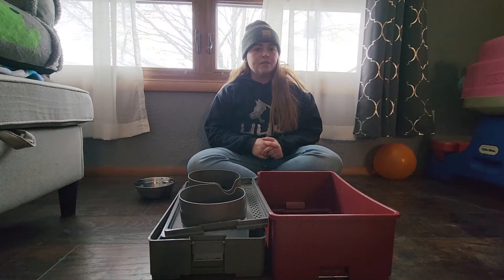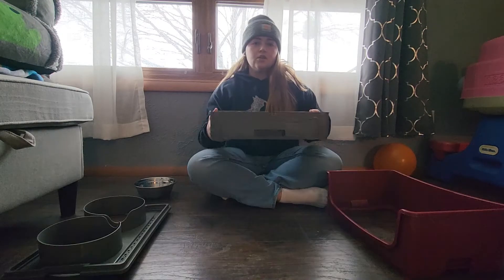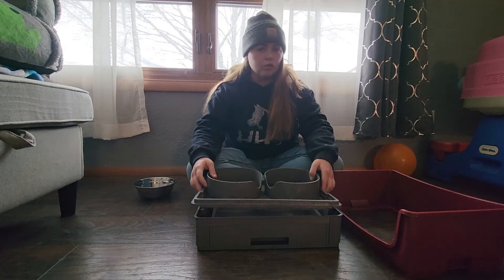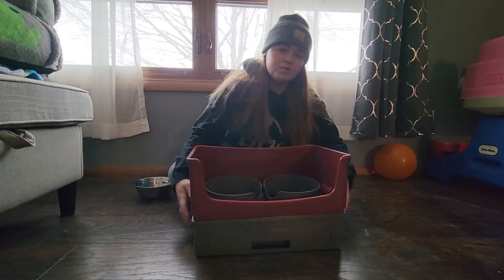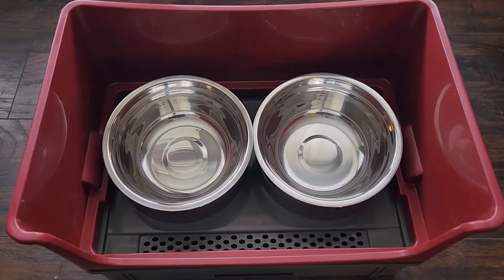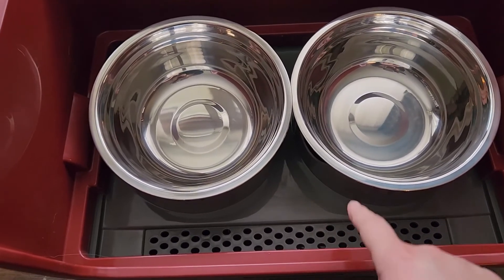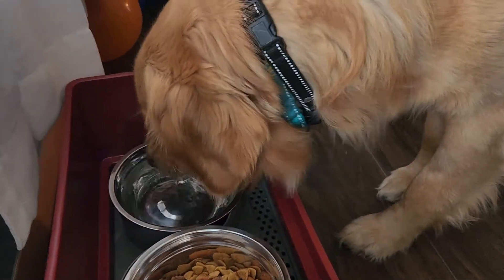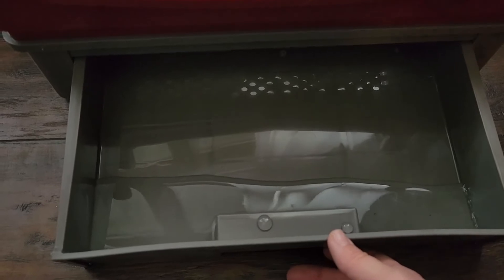Elevated Dog Bowls Detachable Drip Pan